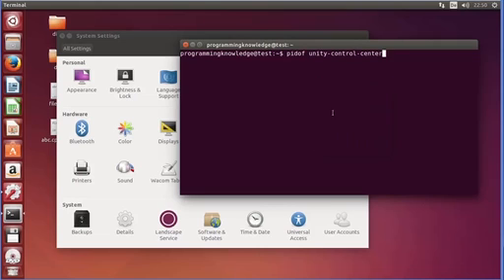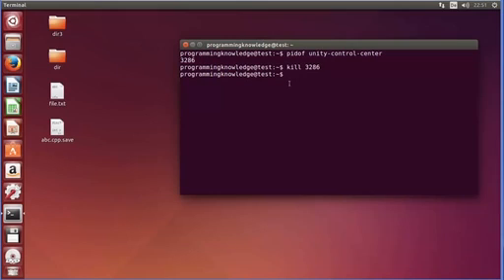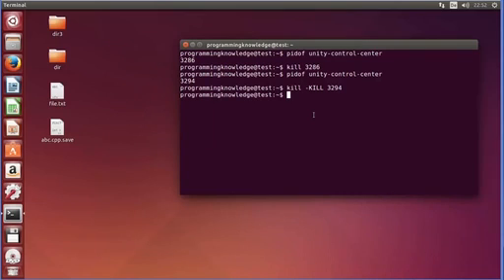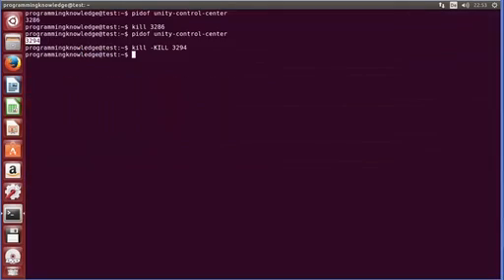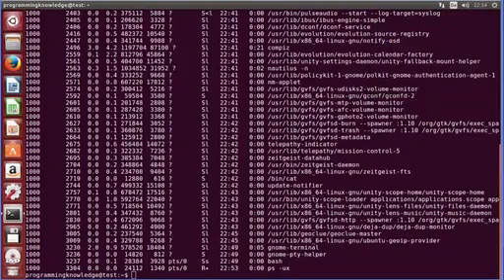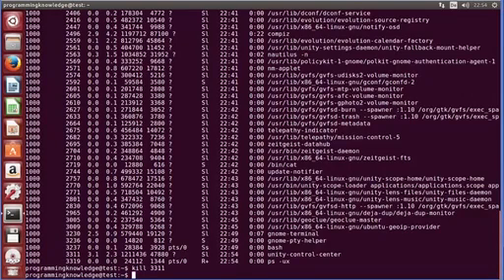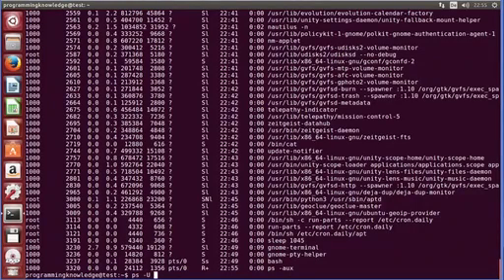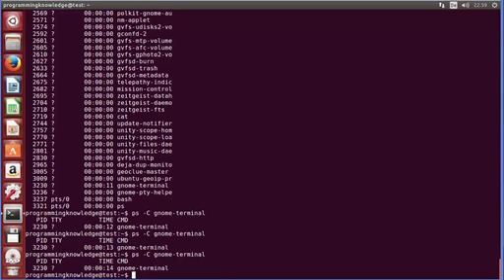Ubuntu Lesson 15: Kill Command - Tutorial For Beginners